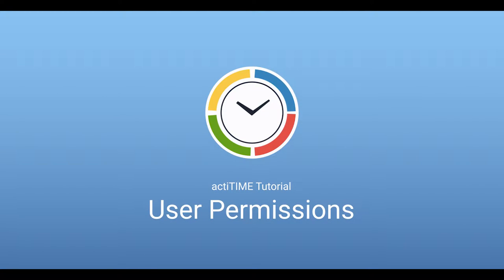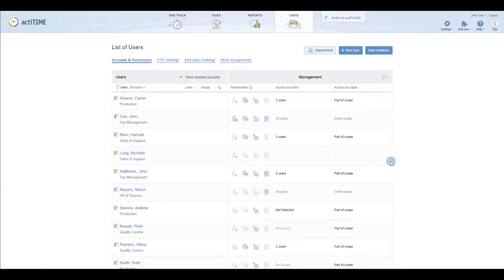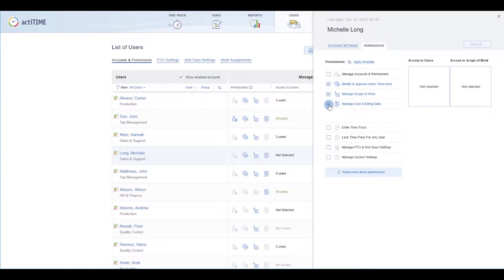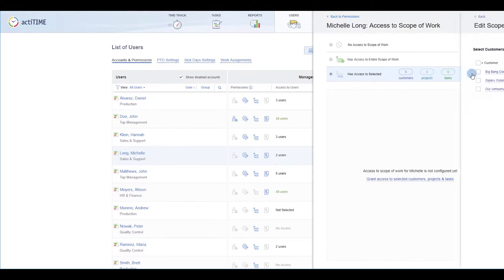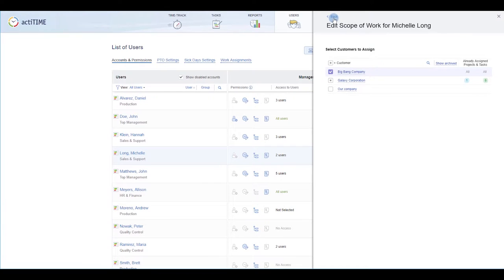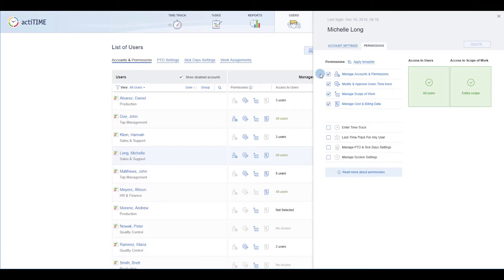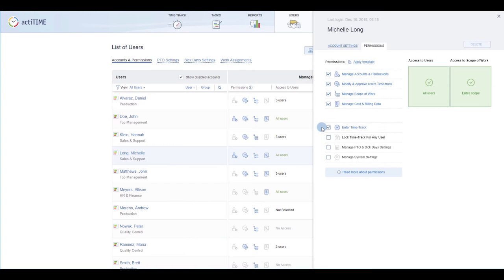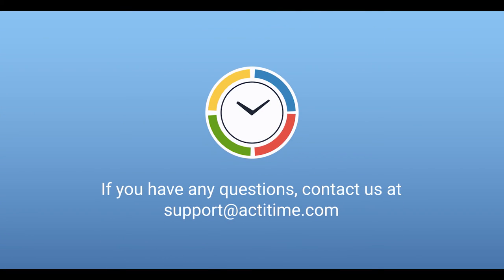actiTIME Time Tracking Software: User Permissions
Learn how to give actiTIME users access to certain information and functionality, and restrict access to other parts of the product.